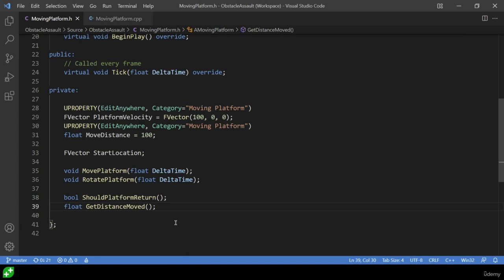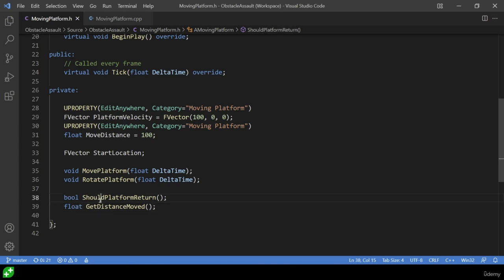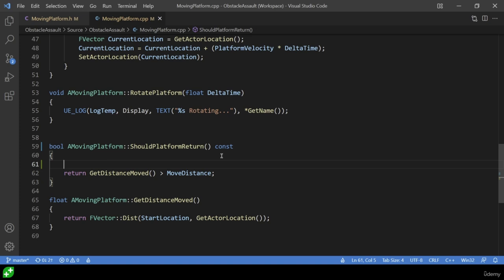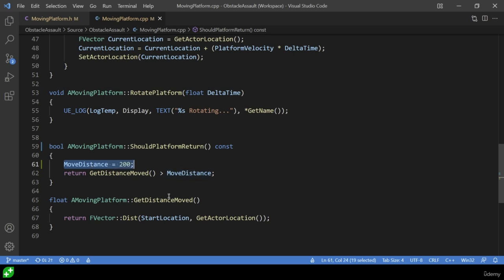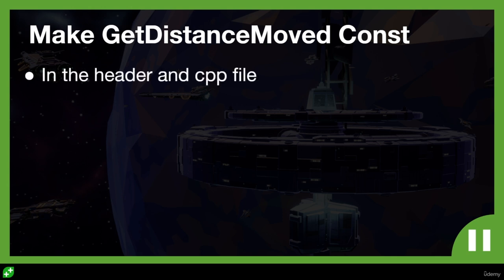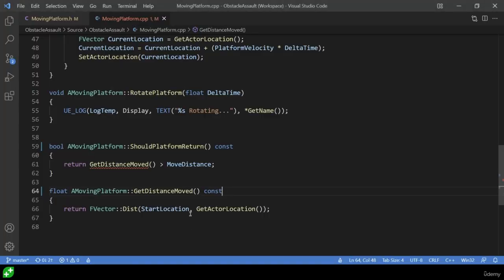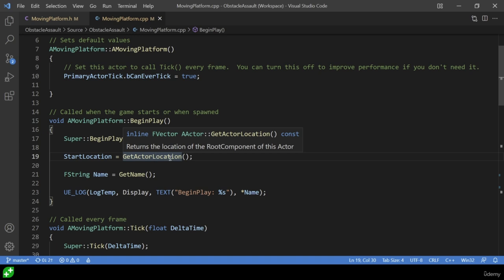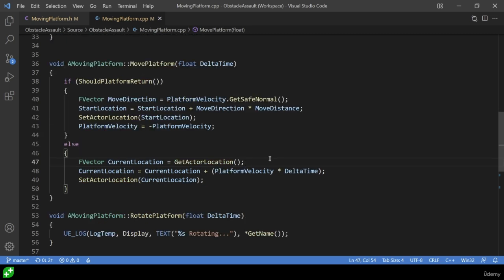029 Const Member Functions